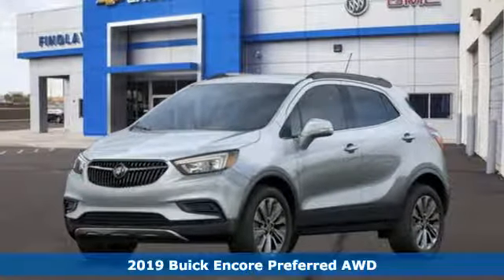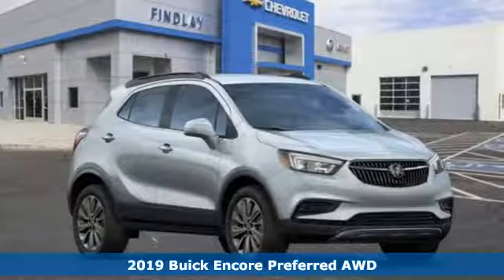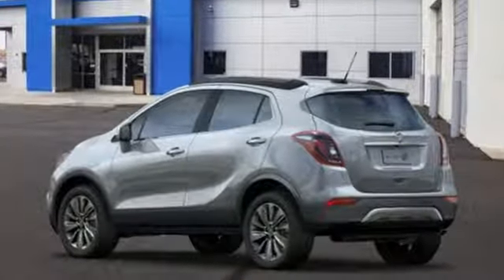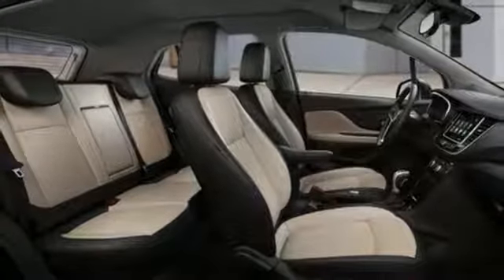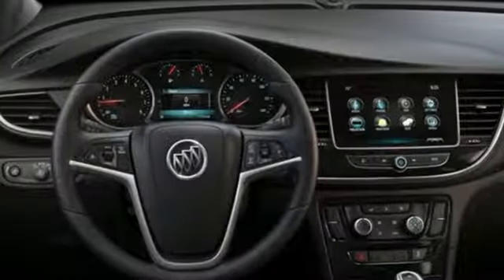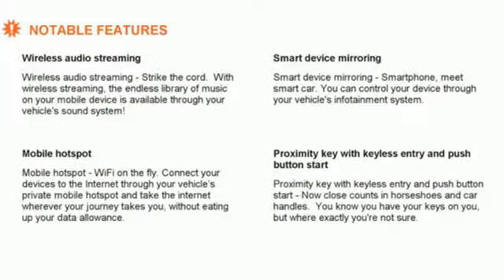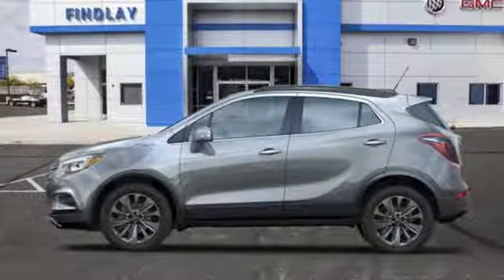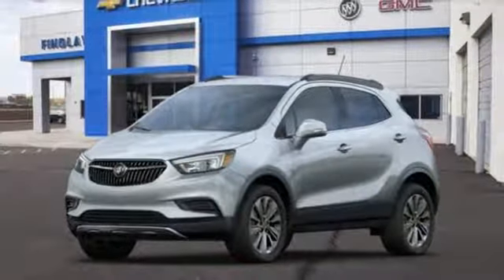New 2019 Buick Encore Bullhead City Laughlin, AZ #45513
Year: 2019
Make: Buick
Model: Encore
Trim: Preferred
Engine: 4 Cyl. 1.4
Transmission: Automatic
Color: Quicksilver Metallic
Interior: Shale
Stock #: 45513
VIN: KL4CJESB1KB793915
Scores 30 Highway MPG and 25 City MPG! This Buick Encore boasts a Turbocharged I4 1.4/83 engine powering this Automatic transmission. ENGINE, ECOTEC TURBO 1.4L VARIABLE VALVE TIMING DOHC 4-CYLINDER SEQUENTIAL MFI (138 hp [102.9 kW] @ 4900 rpm, 148 lb-ft of torque [199.8 N-m] @ 1850 rpm) (STD), Wipers, front intermittent with pulse washers, Wiper, rear intermittent.* This Buick Encore Features the Following Options *Windshield, solar absorbing, Windows, power, rear with Express-Down, Window, power with front passenger Express-Down, Window, power with driver Express-Up/Down, Wheels, 18 (45.7 cm) machined-face alloy with Light Argent Metallic pockets, Visors, driver and front passenger illuminated vanity mirrors, covered, Transmission, 6-speed automatic, electronically-controlled with overdrive includes Driver Shift Control, Tires, P215/55R18 all-season, blackwall, Tire, compact spare 16 (40.6 cm), located under cargo floor, Tire Pressure Monitoring System, manual learn.* Stop By Today *Stop by Findlay Chevrolet Buick GMC located at 2565 Laughlin View Dr, Bullhead City, AZ 86429 for a quick visit and a great vehicle!

Address:
2565 Laughlin View Dr